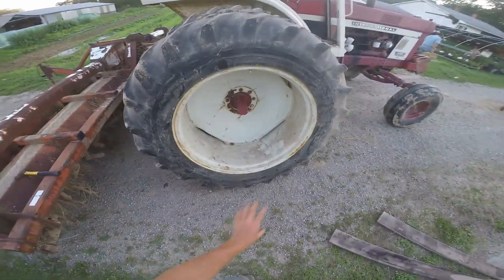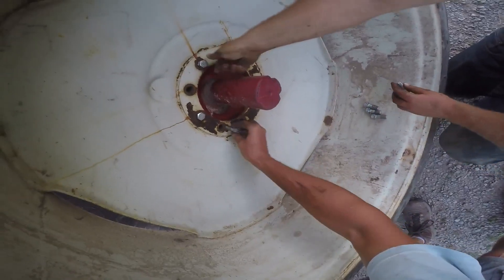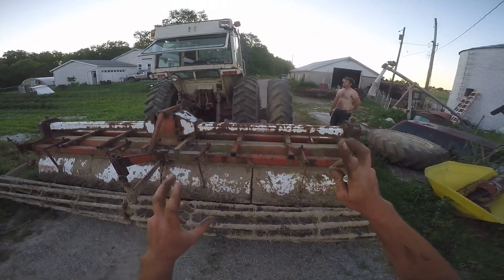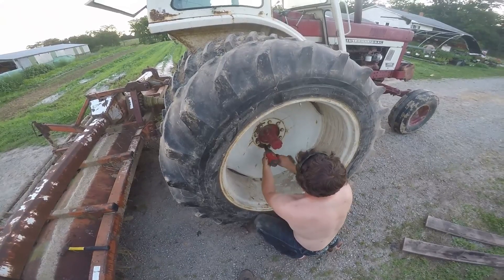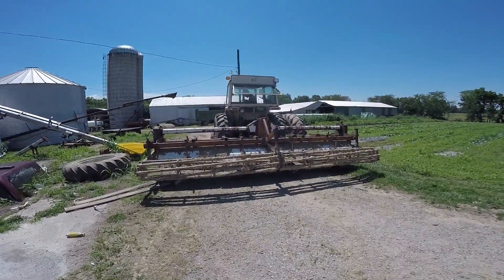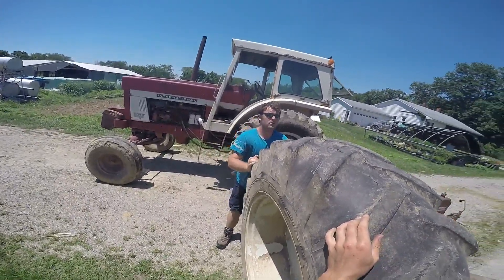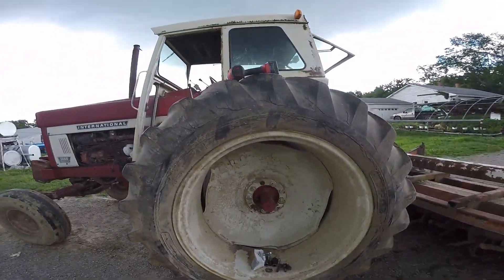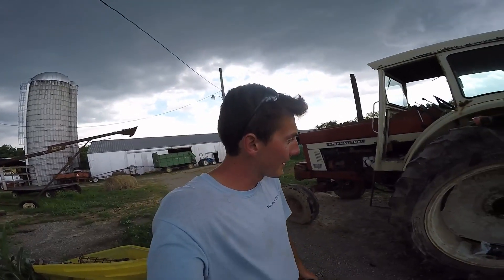First Time Putting Duals on the IH 1466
Brad can't wait to have a tractor with duals! It was a smooth process, other than the hubs.